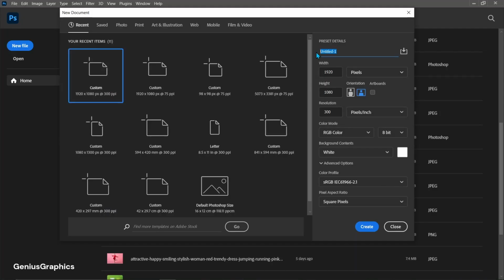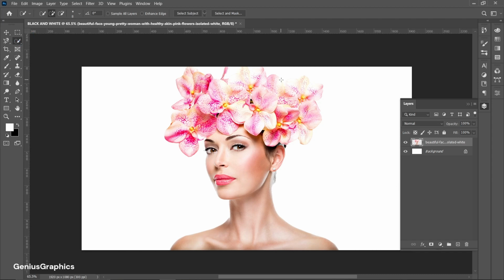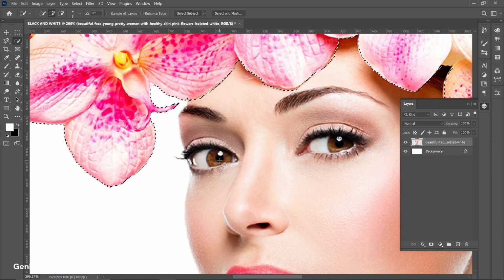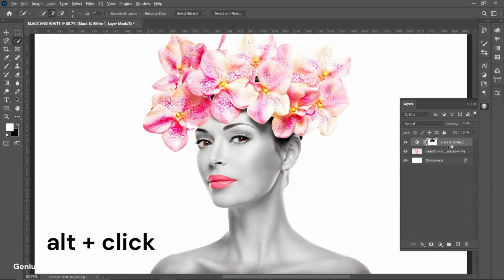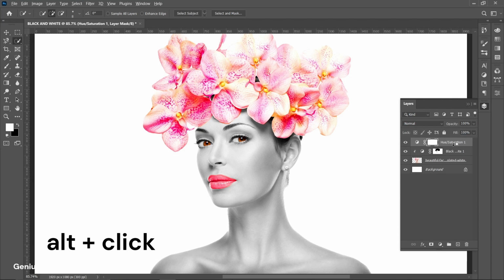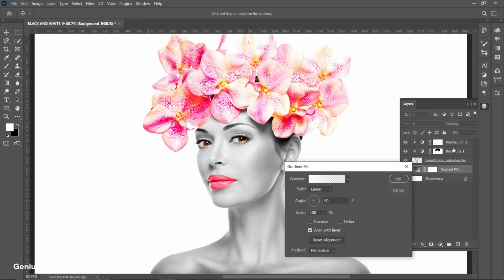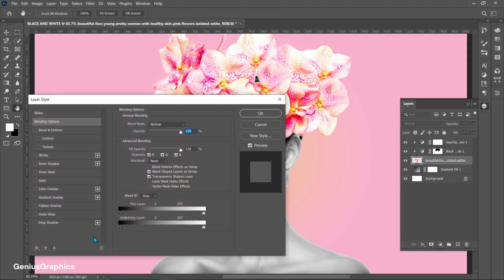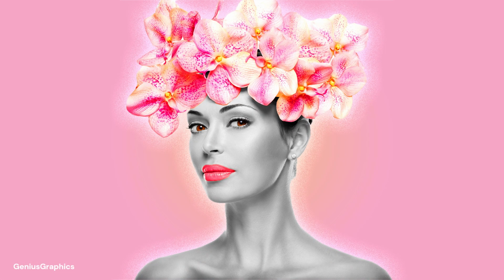Hue/ Saturation color effect in Photoshop | Black and White effect in Photoshop - Tutorial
WHAT'S UP guys! In this tutorial we will create hue/saturation, Black & White effect in photoshop.

Try this out GUYS.

CHAPTERS
00:00 Intro
00:14 Create new document
00:21 Add image
01:25 Black & White
01:41 Hue/ saturation
02:10 Gradient background
02:57 Outer glow to image
03:23 Outro